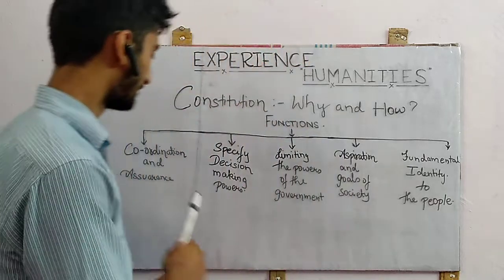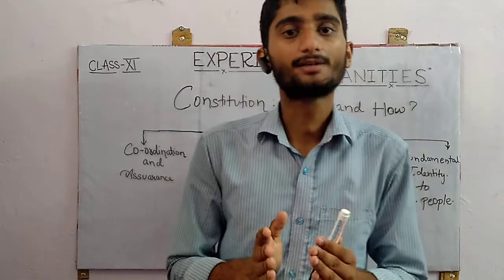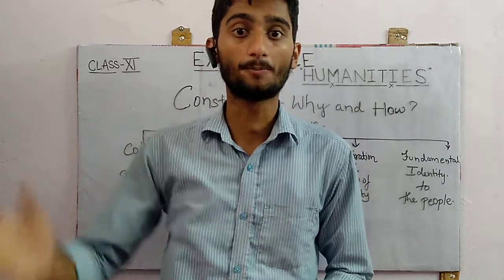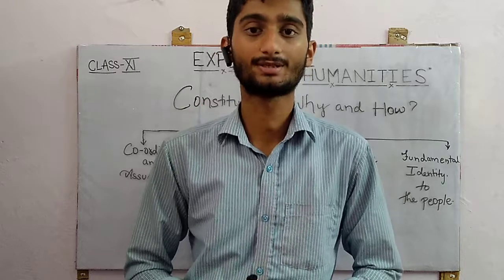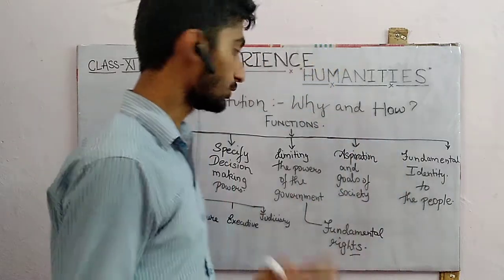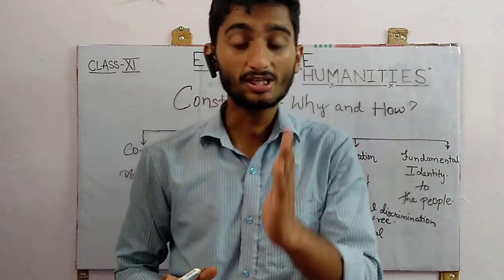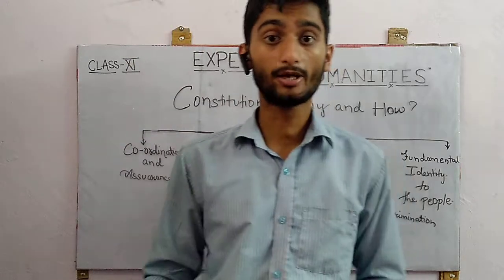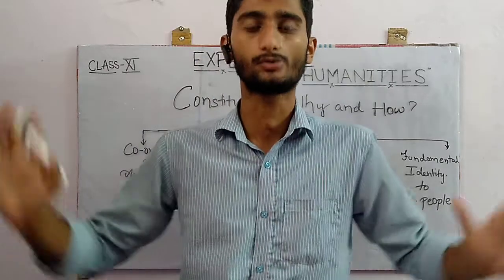Constitution Why and How? /Part -2 / Class 11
Mayank Mohan will be explaining the functions of the constitution.